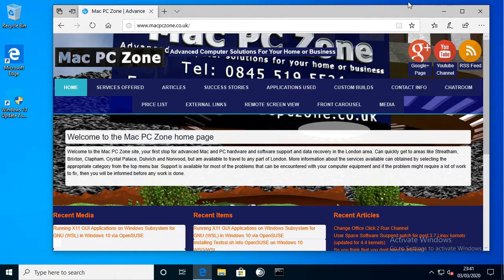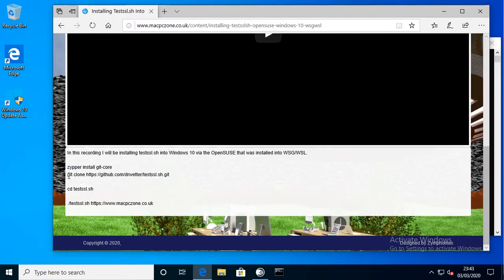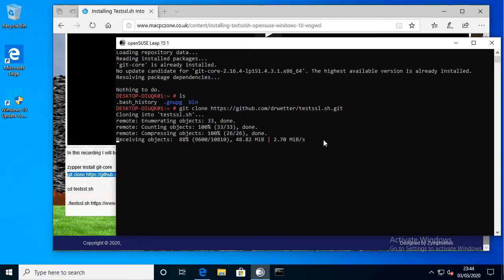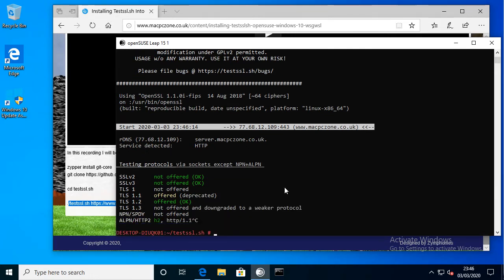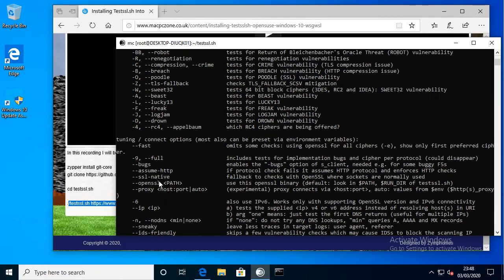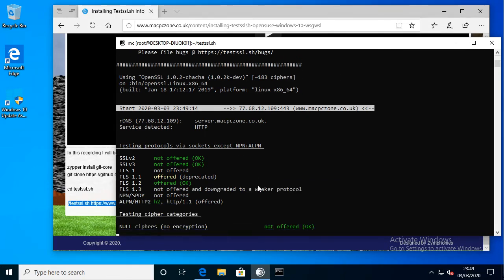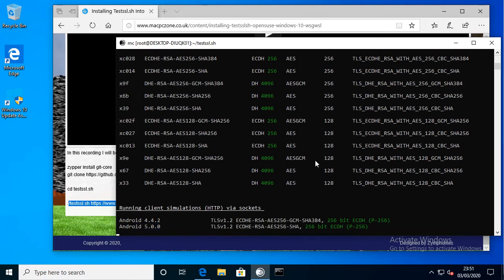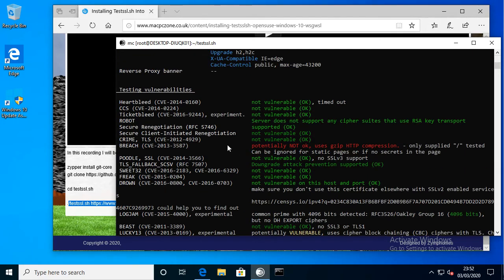Installing Testssl.sh Into OpenSUSE on Windows 10 WSG/WSL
In this recording I will be installing testssl.sh into Windows 10 via the OpenSUSE that was installed into WSG/WSL. This script is one which can be used to see how secure the web servers ssl configuration is on a website. I decided to try running the script in OpenSUSE on Windows 10, because openssl is a native application in it and this then means that I don't have to have openssl installed with its lib files in Windows, because POSIX based programs will tend to use as many shared libraries as they can, which then means that these libraries have to then be installed along with the program. On unix systems the shared libraries can be easily installed for use by many programs, but Windows does not seem to have been designed this way, so each POSIX program will tend to have the libraries installed with them, which then leads to a lot of duplicate library files being installed. This is why I prefer to run these types of programs from a unix based system, even if the host system is Windows, so that the shared libraries for them can be installed in an orderly manner.